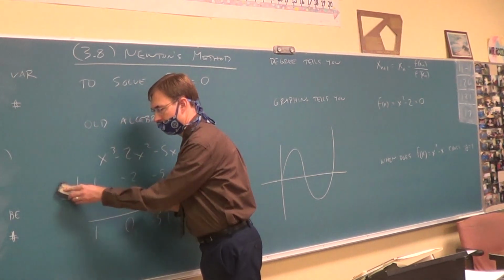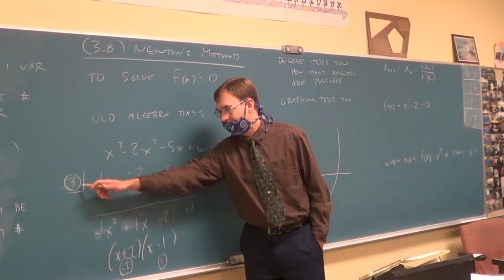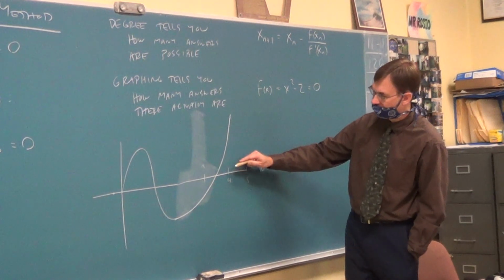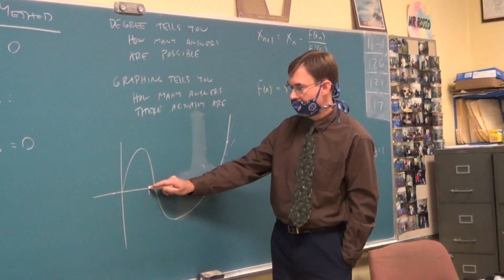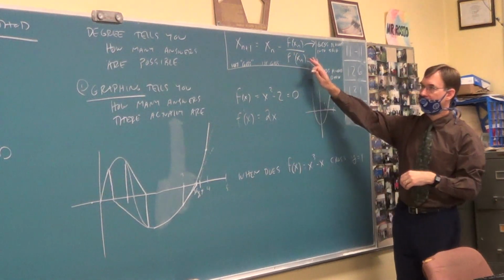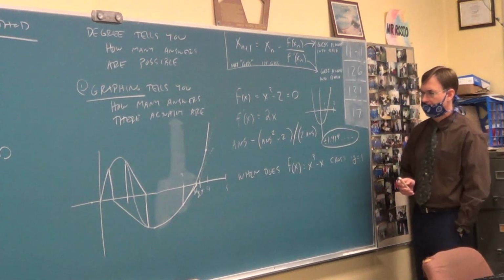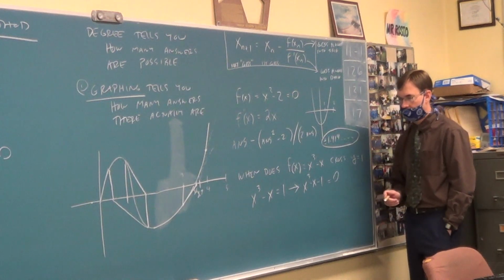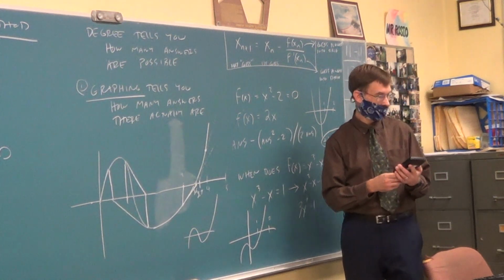Calculus Video, 3.8 (Newton's Method)